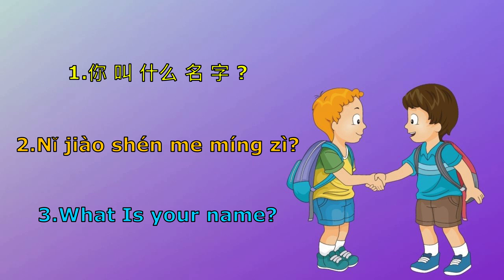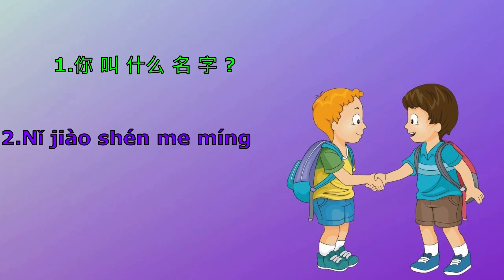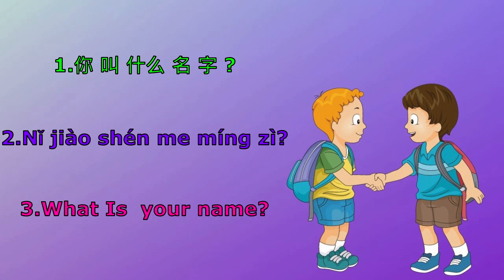The Best Chinese Learning For Children and Youth/EP11 Review (1) What's your name? 第十一章 :你叫什么名字?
The Youth Chinese Test (YCT) is an international standardised Chinese language test, which is directed at examining non-native primary and secondary school students' ability to apply Chinese language in their studies and daily lives.
YCT consists of two independent parts: written test and oral test.

The written test is made up of four levels from YCT Level 1 to Level 4.

YCT Level 1: for children who have mastered a vocabulary of about 80. Passed examinees can understand and use very basic Chinese words and sentences, and able to study further Chinese.

YCT Level 2: for children who have mastered a vocabulary of about 150. Passed examinees can understand and use very basic Chinese words and sentences, capable of very basic communication needs.

YCT Level 3: for children who have mastered a vocabulary of about 300. Passed examinees can produce simple and direct communication of their familiar day to day topic, reach the primary merit level of Chinese.

YCT Level 4: for children who have mastered a vocabulary of about 600 and above. Passed examinees can carry out basic communication tasks of life, study and work. They can answer most communication tasks during a travel in China.
 Nan Hua Performing Arts Group/ Chinese and African culture&arts. Through our teaching course(drum/performance/Mandarin Chinese...), you can find the stepping stone for getting into the arts field and achieved your dream as a performer and get more opportunity of your life .
視頻主要致力於中華及非洲藝術及文化的學習和表演。通過中華鼓藝,藝術表演,中文,南非語之教學，為更多非洲及世界青年,孩童搭建学习和成长的平台，為其鑄造成就文化及藝術表演者的夢想階梯。